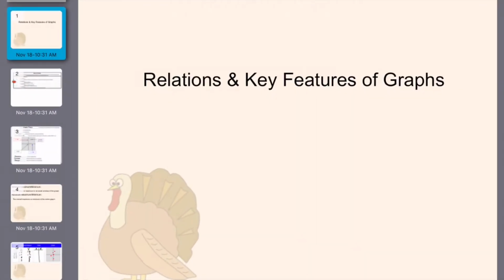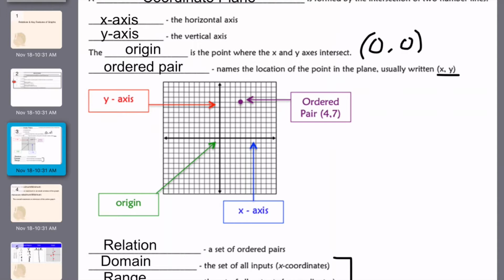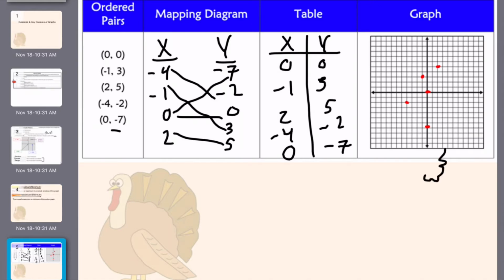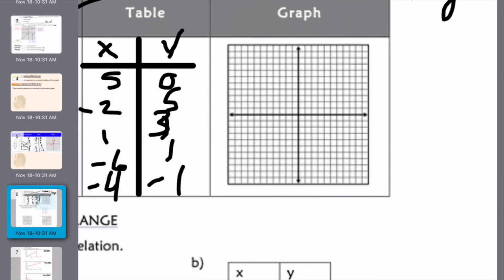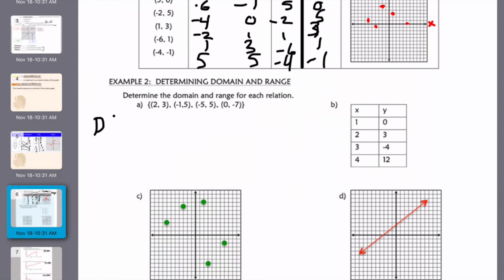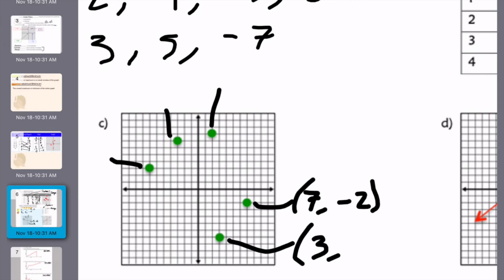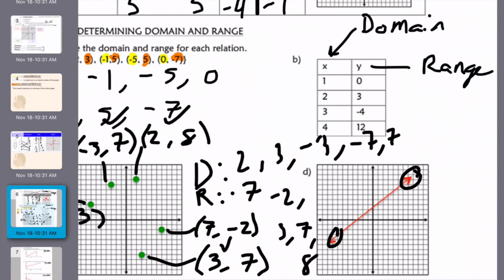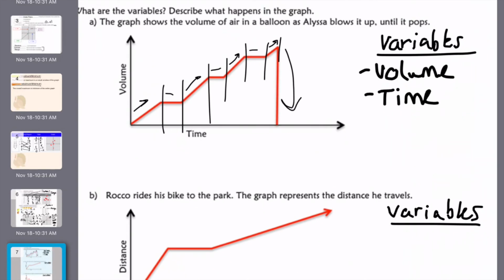Relations and Key Features of Graphs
Hi all!
This video serves as a description of relations and key features of graphs! If you have any questions, leave a comment in the section below.